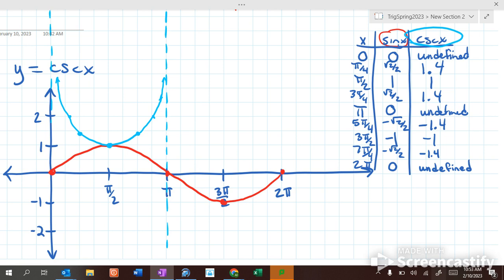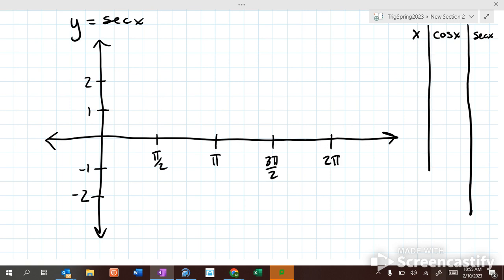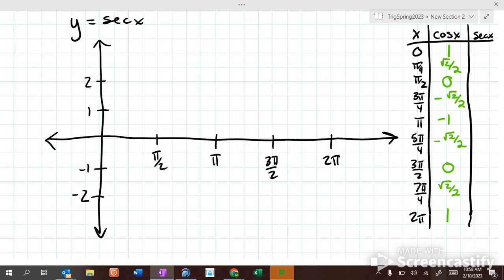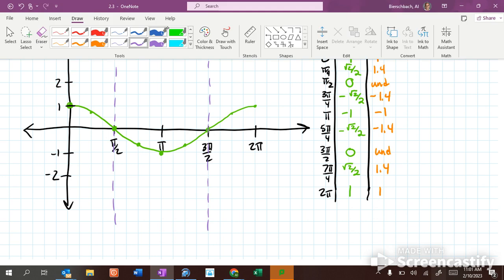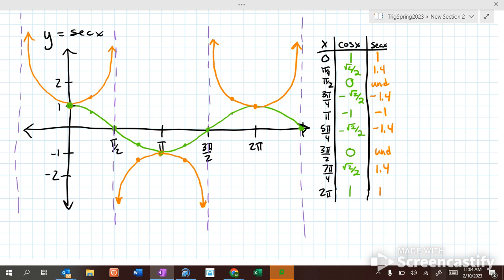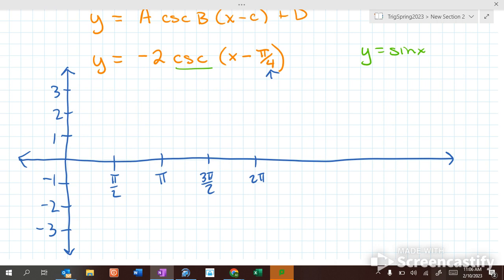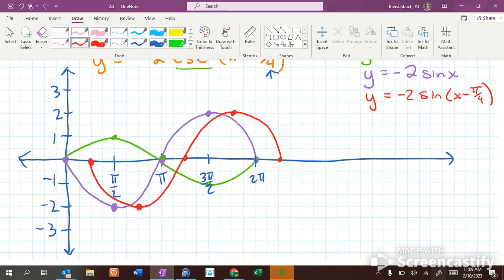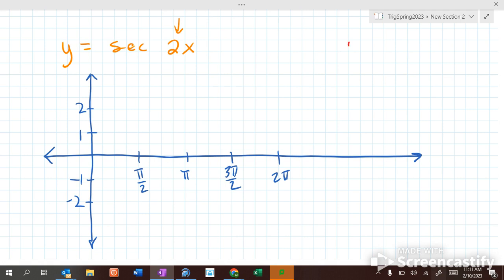Trig 2.3 Graphing Secants and Cosecants